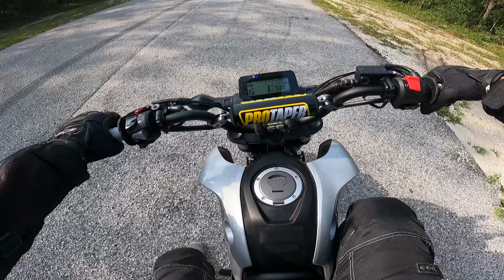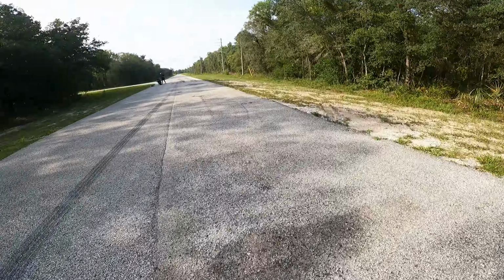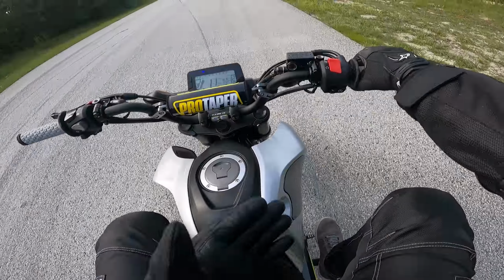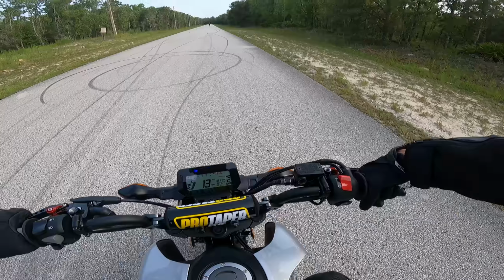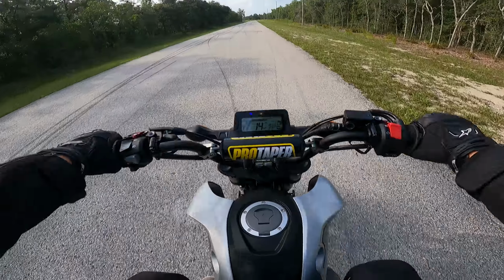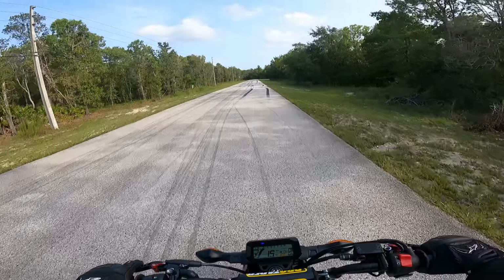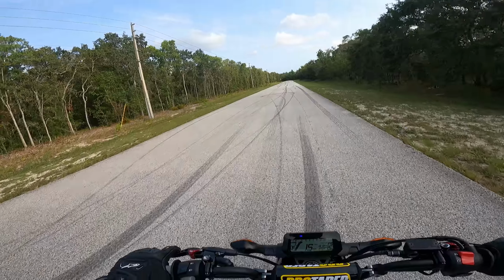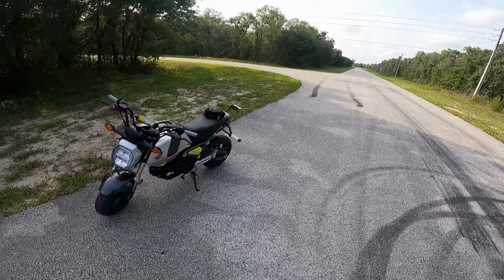How To WHEELIE a Grom (From A Beginners Perspective)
How to wheelie for the first time on a motorcycle.

1. Hit the back Break
2. Pop it up in first and learn to control the speed
3. Get to balance point and get comfy in 1st
4. Put er in 2nd and rev bomb and pull the wheel up and rip dank wheelies down the street